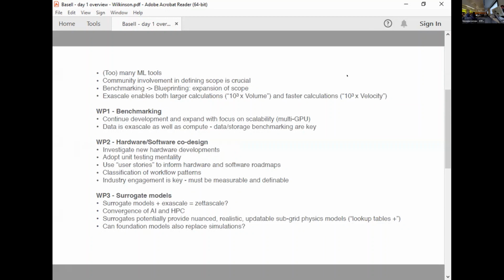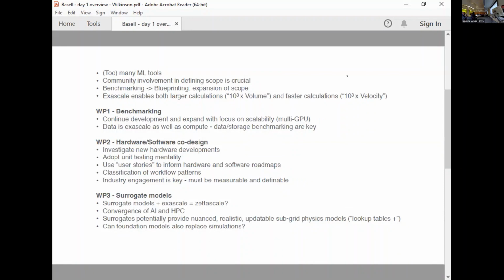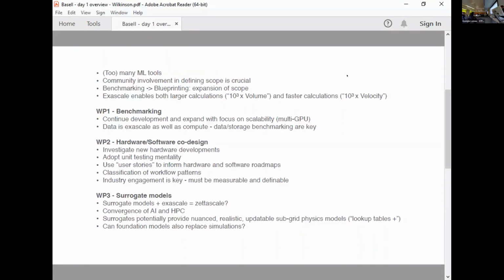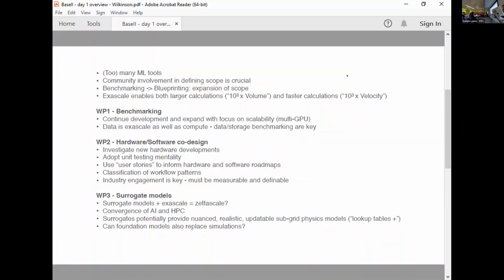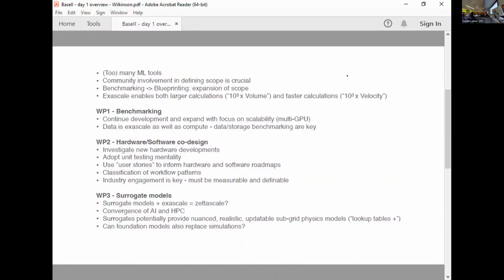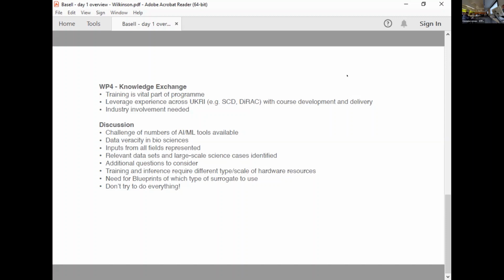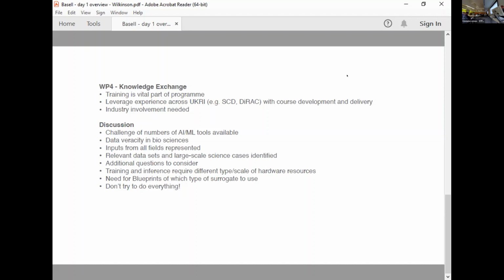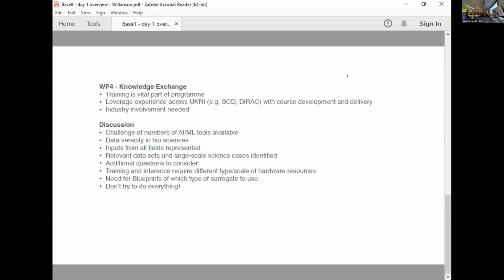BASE II Day 1 Professor Mark Wilkinson